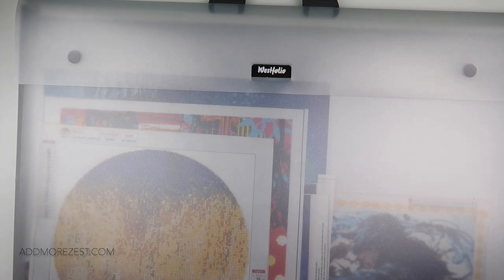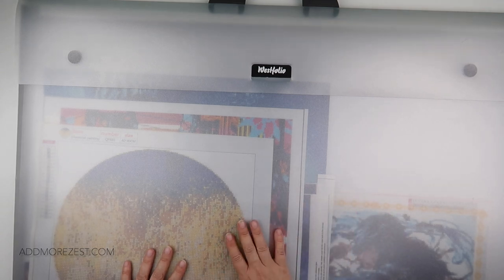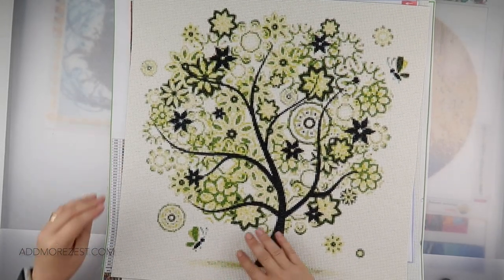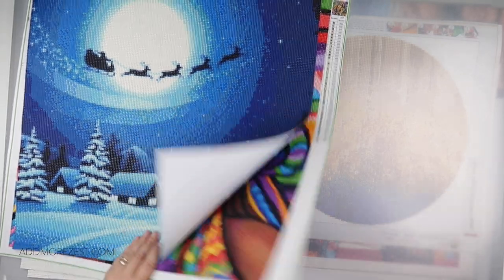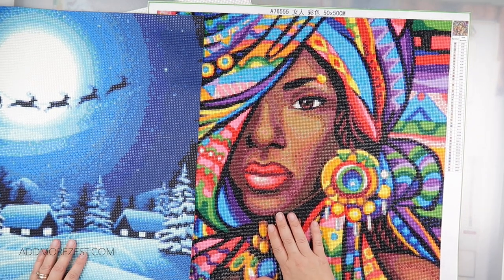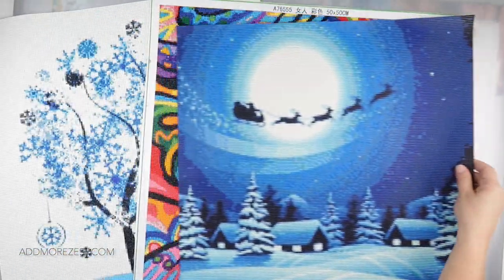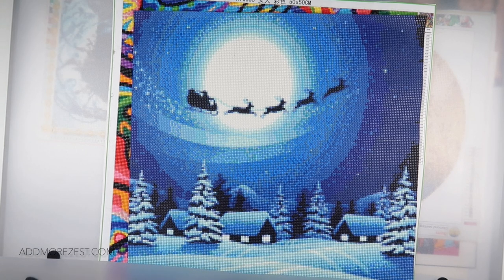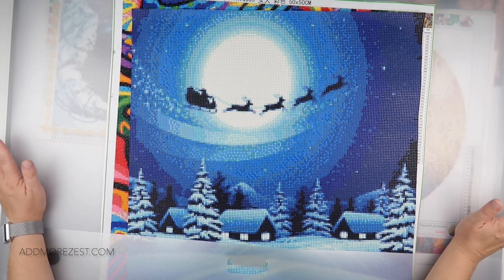Diamond Painting Tips & Tricks | #18 Storing Large Completed Paintings